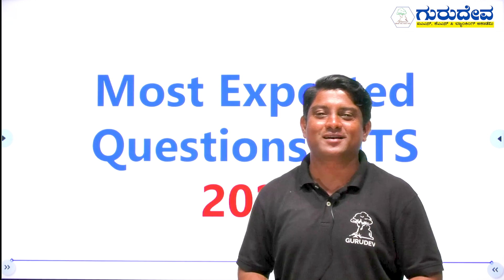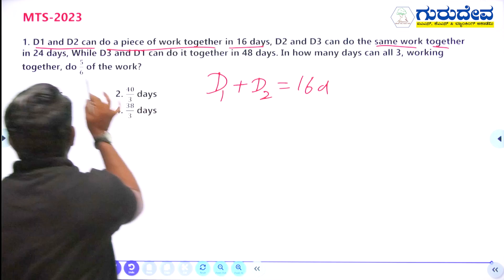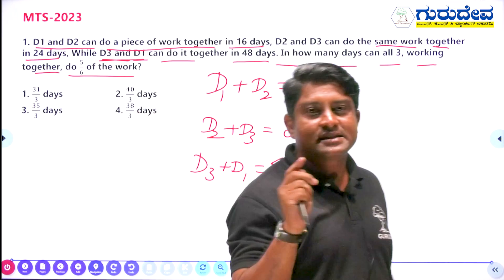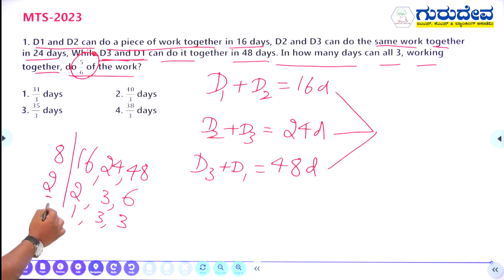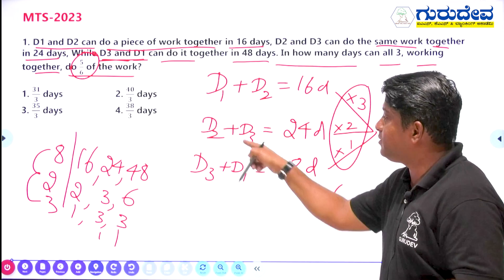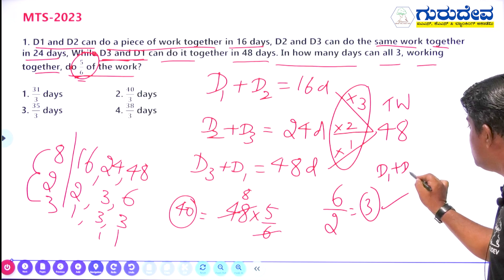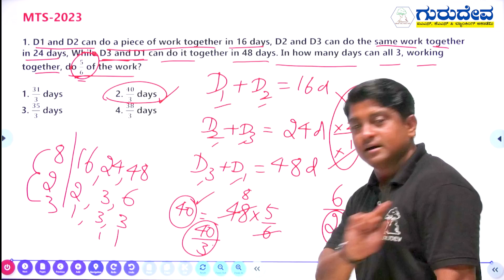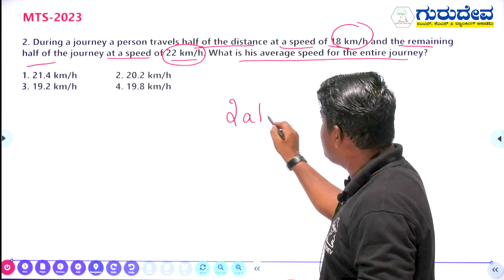Most Expected Questions SSC-MTS 2023 | by Ravi Sir | Part 01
For IAS/KAS/BANKING/PSI/FDA/SDA and More Competitive Exams from GURUDEV IAS,KAS & BANKING Academy, Dharwad.